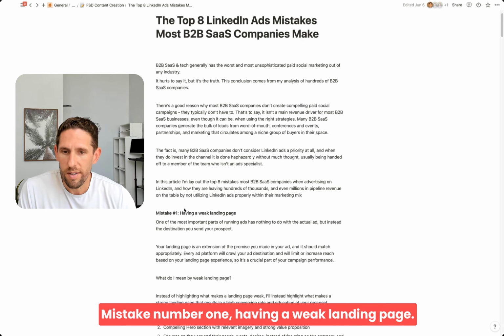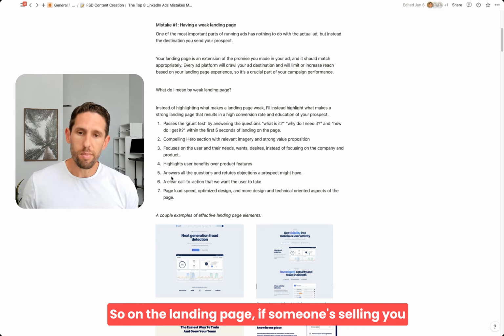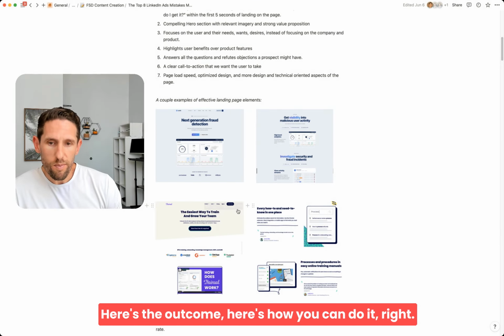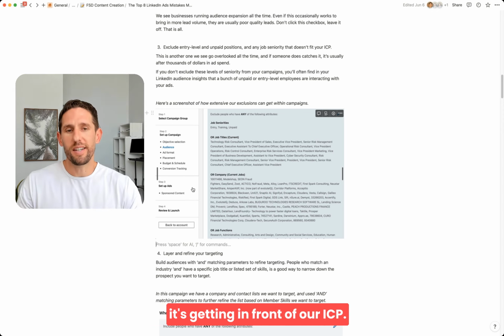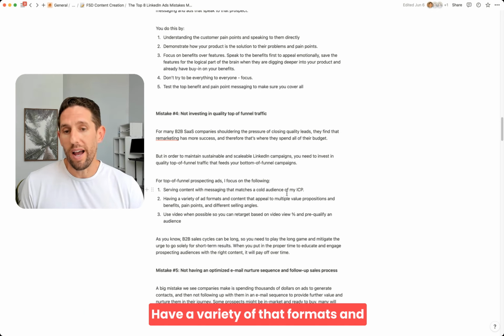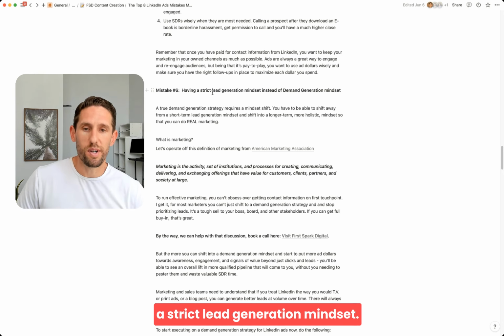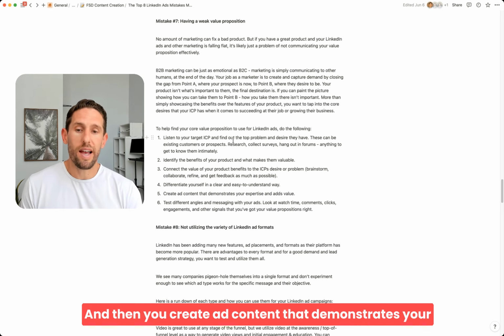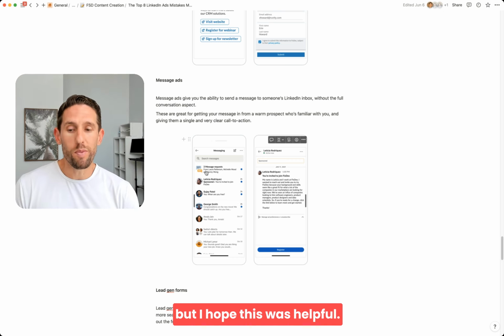8 MISTAKES on LinkedIn Ads that B2B SaaS Companies Make + How To Avoid Them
In this video, Mitch goes DEEP into the top 8 Mistakes that companies make when running LinkedIn ads.

Fixing just one or two of these mistakes can save thousands or hundreds of thousands on wasted ad spend (we’ve seen from experience), so you won’t want to miss this.